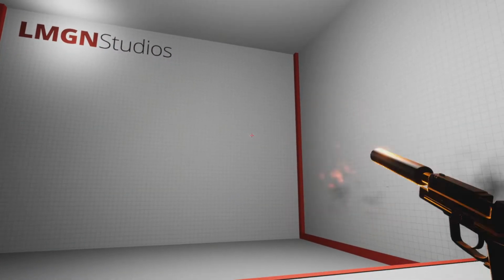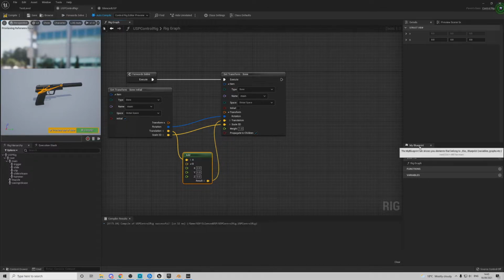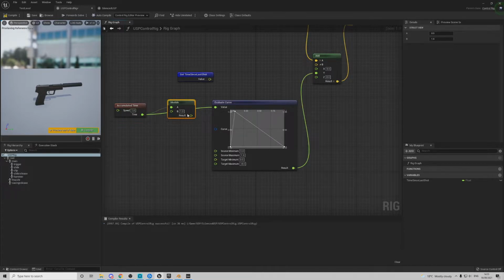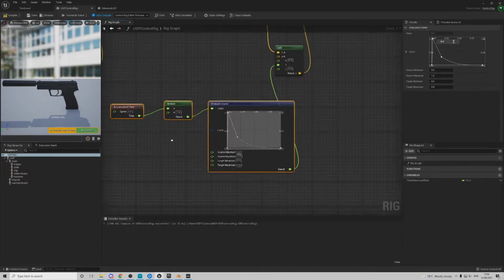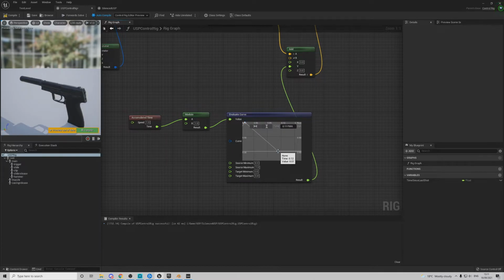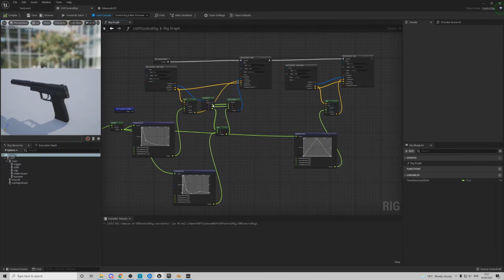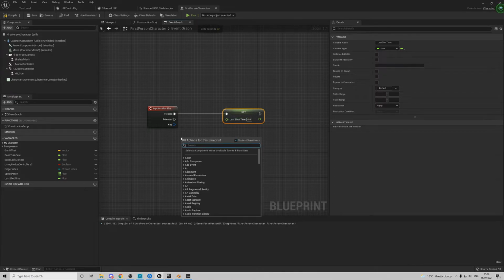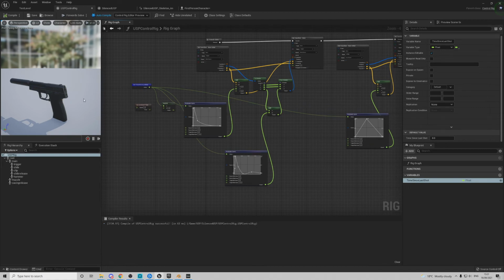Control Rig Tutorial: The basics of creating procedural animations in UE4 & UE5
A tutorial covering some basics of control rig to create procedural animations. It may seem complex or overly convoluted at first, but has a wide range of applications that aren't possible through keyframed animations. Most people who have a basic understanding of UE4 or UE5 should be able to follow along either using the provided mesh or applying the same methods to their own model.

Comment if you have any questions or suggestions for other similar areas to cover in future tutorials.